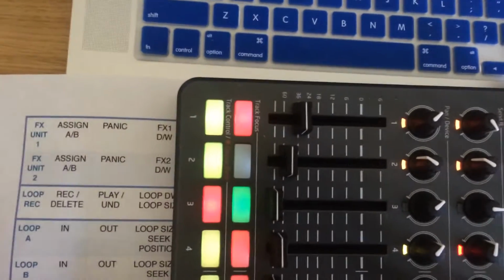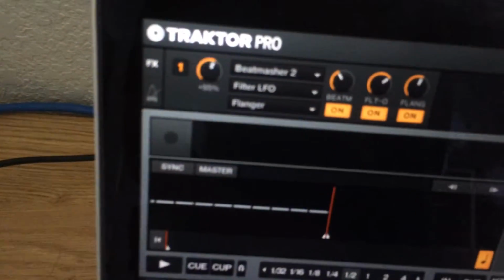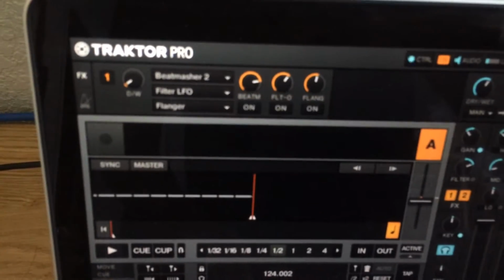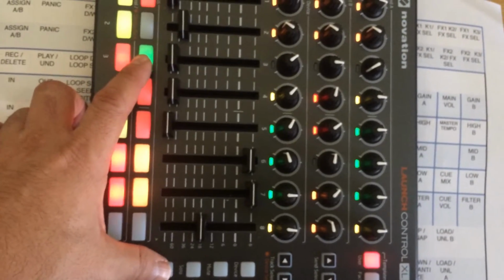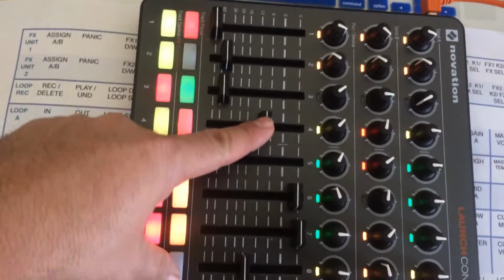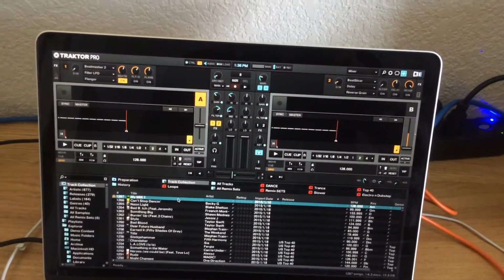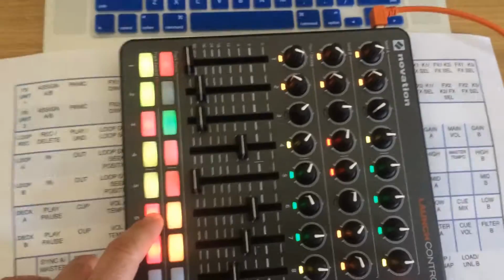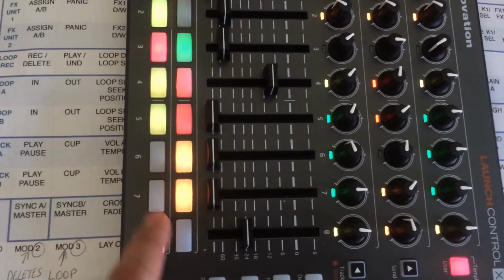Launch Control XL Mapping for Traktor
Hello!

This was made a couple of weeks ago as a quick means to control Traktor with the Launch Control XL.  I was away from home and the LCXL is all I had with me at the moment.  I did search for a mapping on the internet but I came up empty handed so I had to make my own.  No big deal! Anyone can do it.  And since I had experience mapping my APCs this was a piece of cake.

I hope this video can help someone else out there with mapping their own controller.  I will make this mapping available for download as soon as I figure out where to post it.

Sorry for the video quality, that is not my forte but I think it gets to the point and it should give you some ideas on making your own mapping.